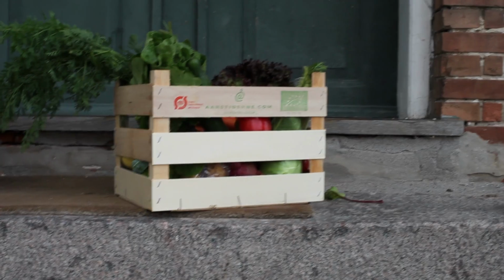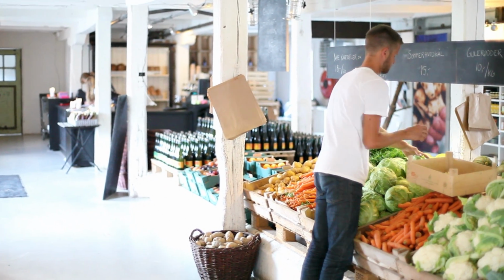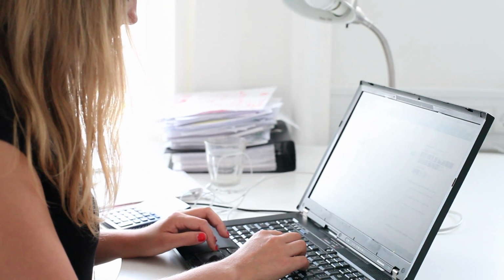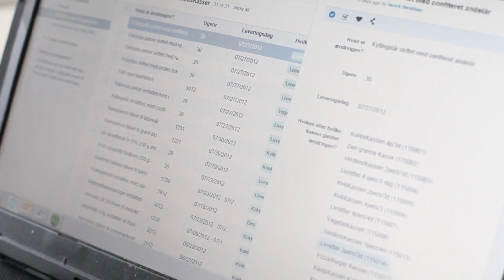Podio Customer Story - Aarstiderne [Part One]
Find out more about Podio and sign up for free